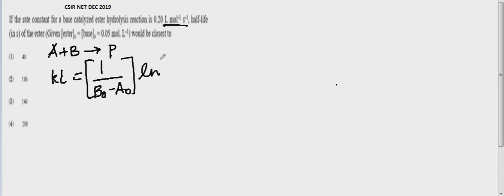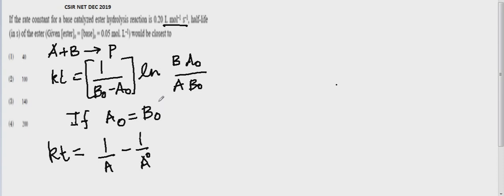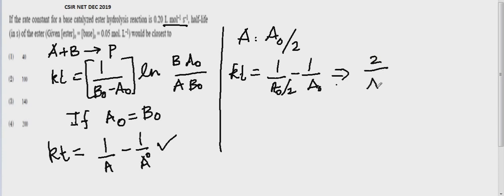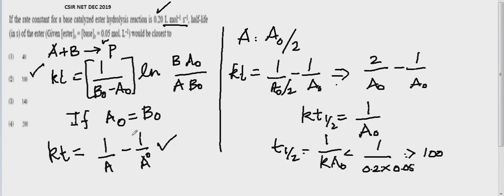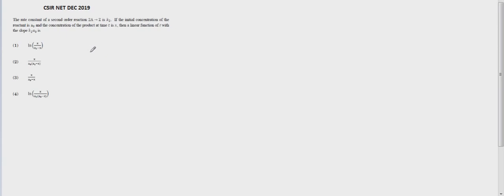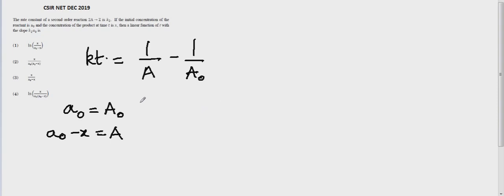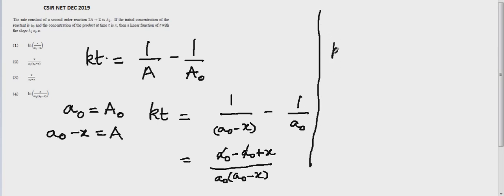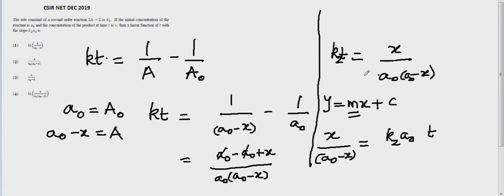Chemical kinetics CSIR NET Chemical Sciences Dec 2019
Solved two chemical kinetics question from Dec 2019.